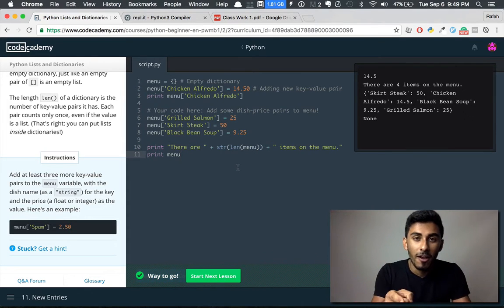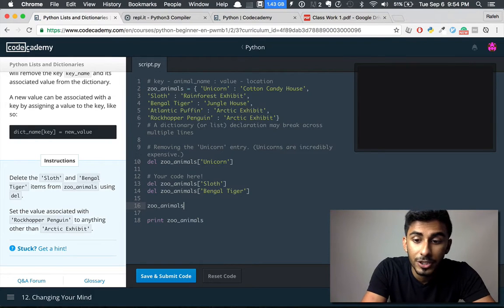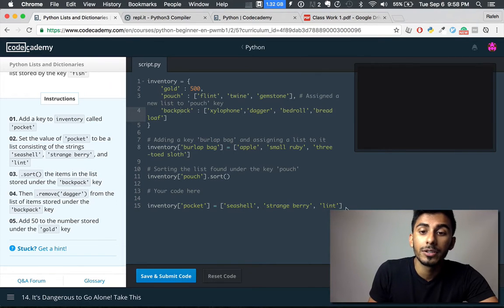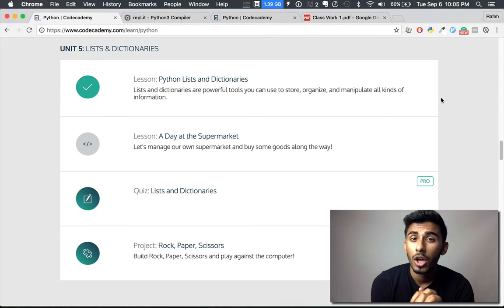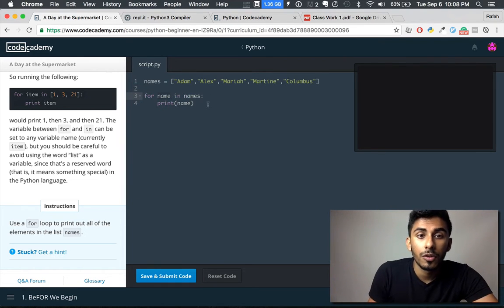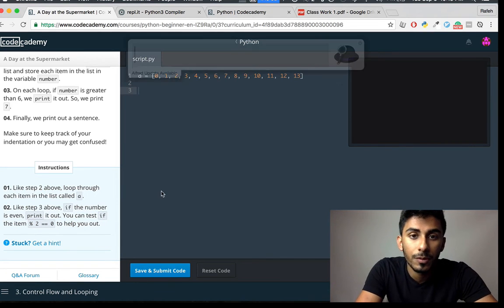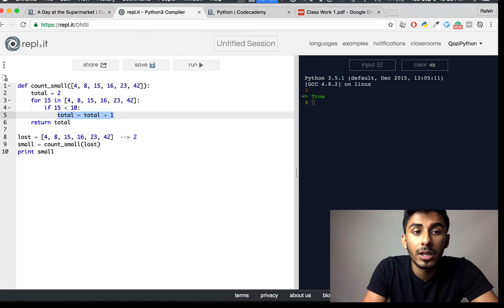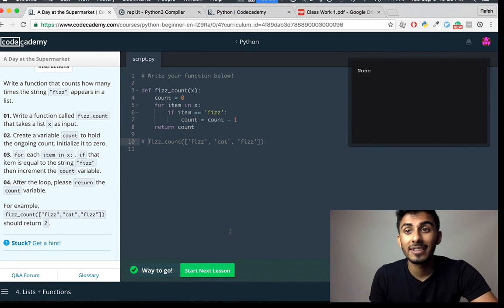Codecademy - Python: Tutorial #9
This is part 9 of the Codecademy Python Walkthrough Tutorial. It covers topics like lists, dictionaries, reassignment, deleting keys from dictionaries, removing items from a list, nested data structures, some advanced concepts, and much more!

CHANNEL INFO